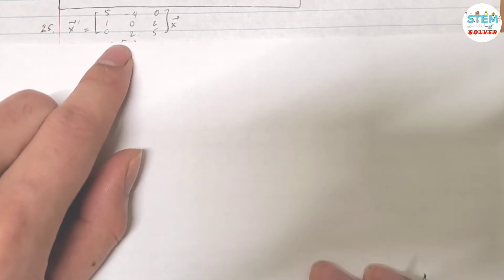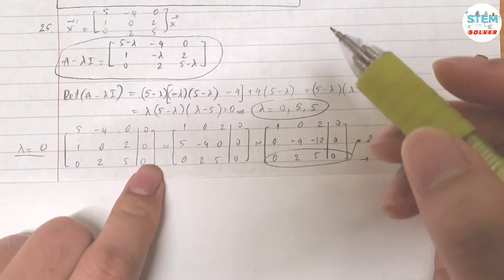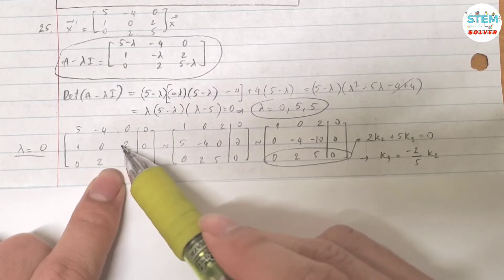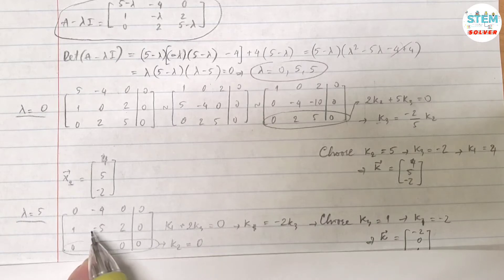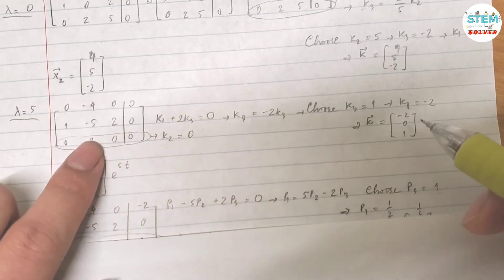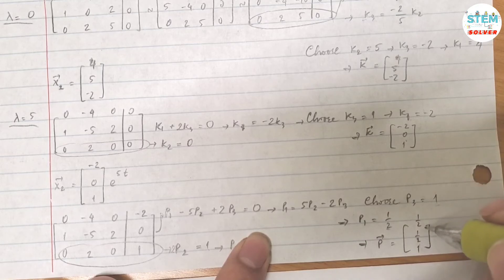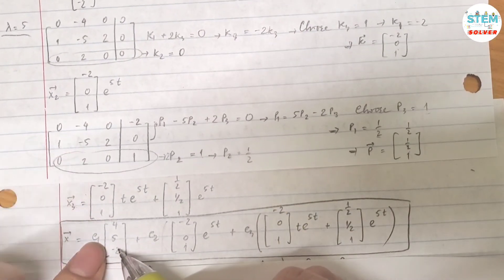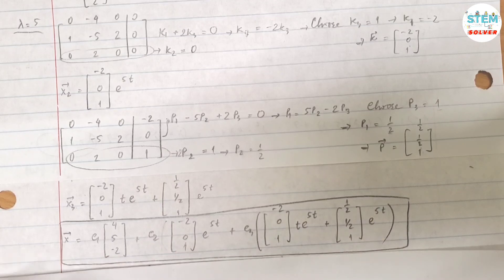8.2.25 Find the general solution of the given system - Repeated eigenvalues | DE